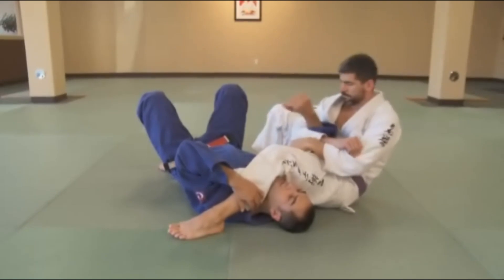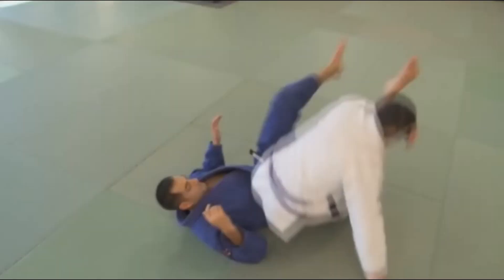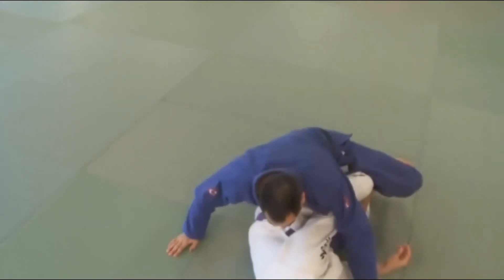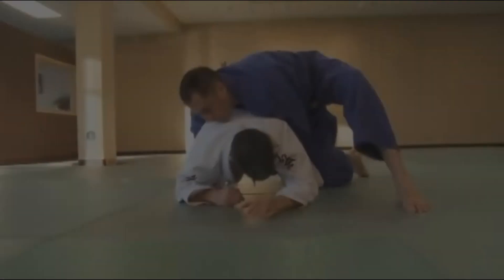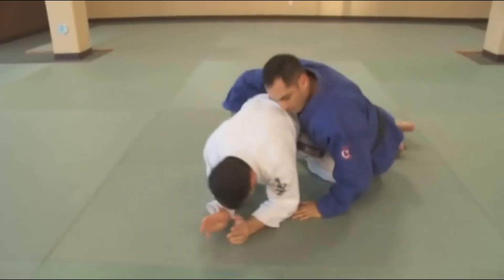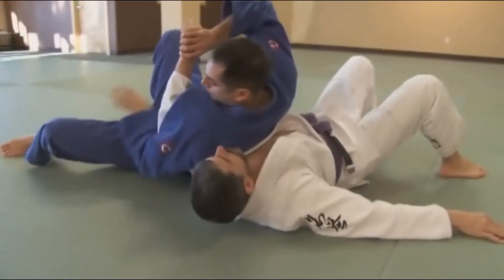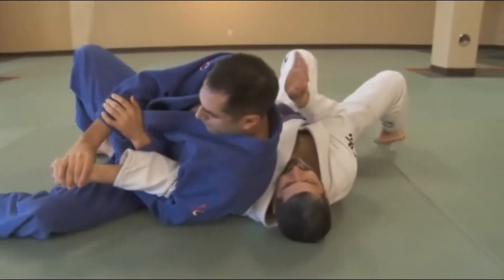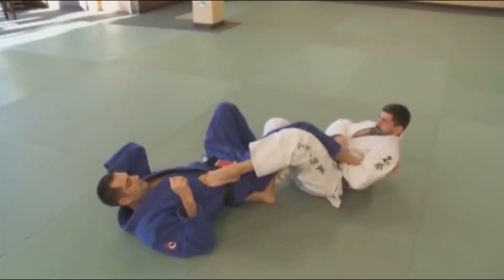36 Counters and Escapes